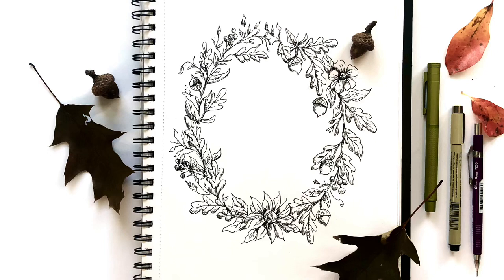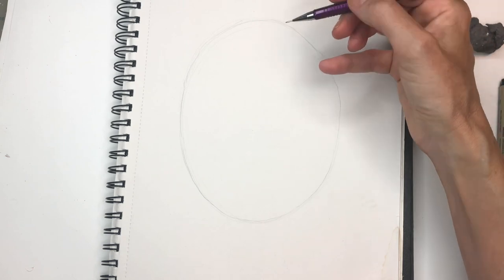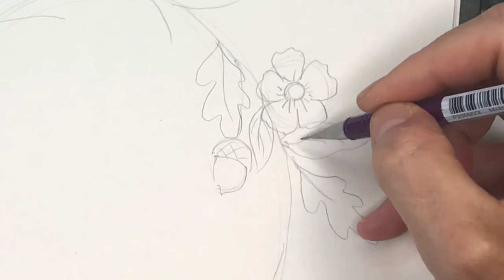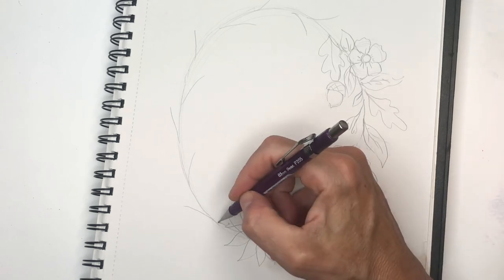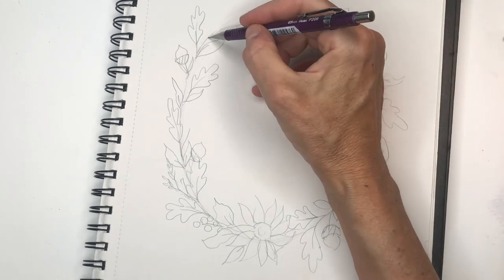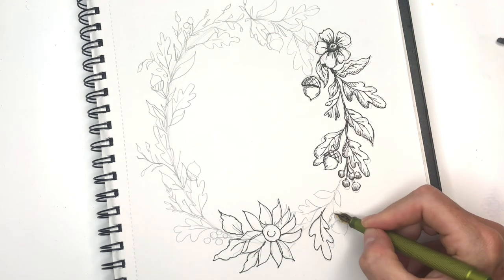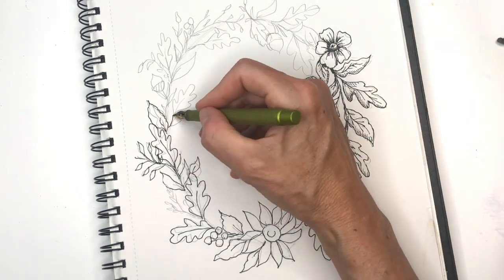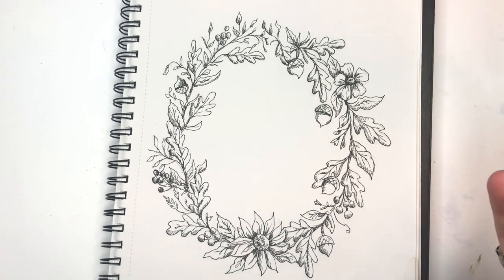How to draw a Fall Botanical Wreath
Simple steps create this beautiful Fall Botanical wreath! All Skill levels!

Supplies:
mechanical pencil, fountain pen, sketchbook, micron pen

Ellen